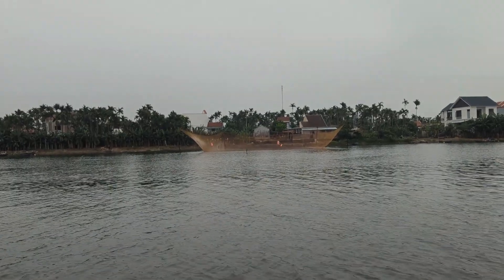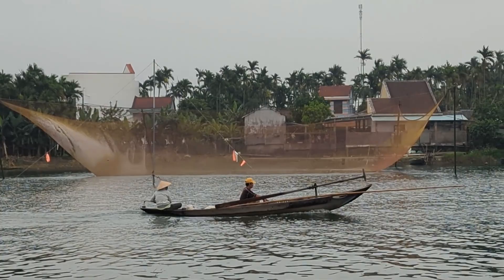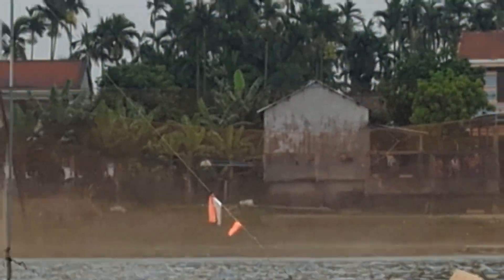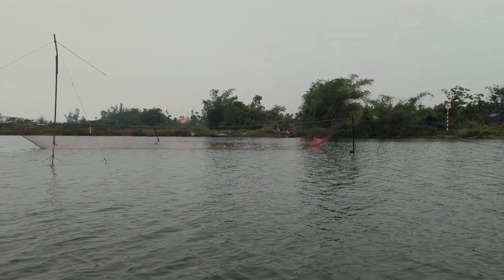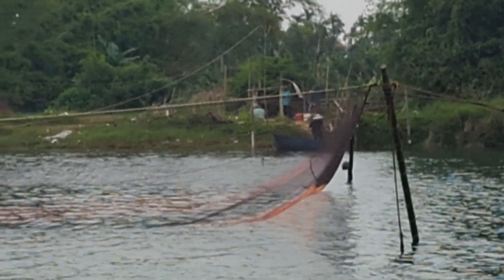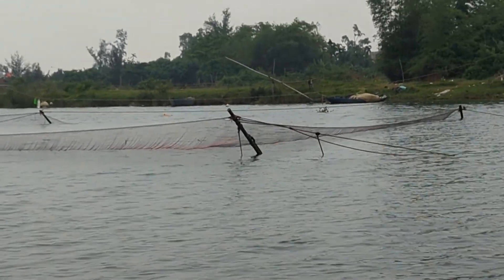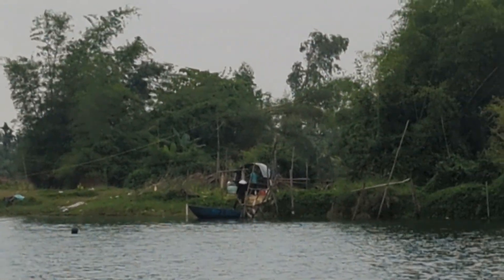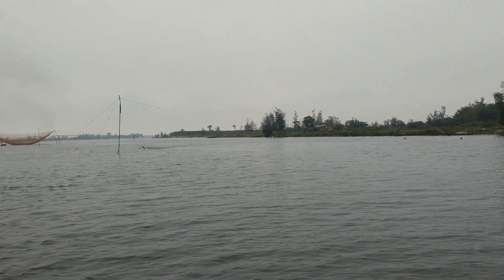Unique style of net fishing on the Thu Bon river near Hoi An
These square nets are controlled by a system of ropes and pulleys and can be raised and lowered from a single point on the shore. This style of fishing is unique to the Hoi An area of Vietnam.
Taken on the Thu Bon river, Hoi An, Vietnam. 14 April 2023